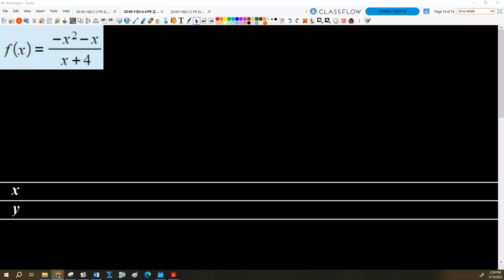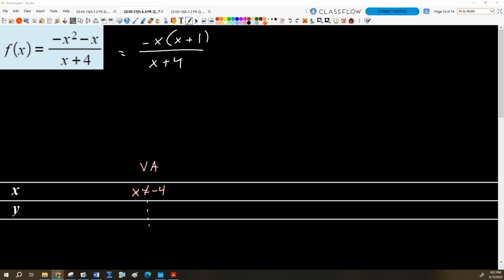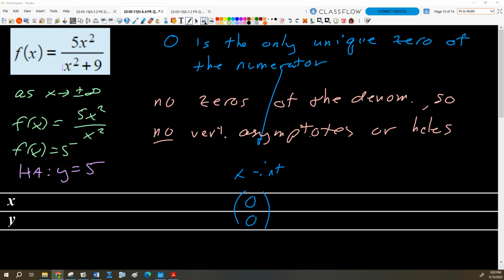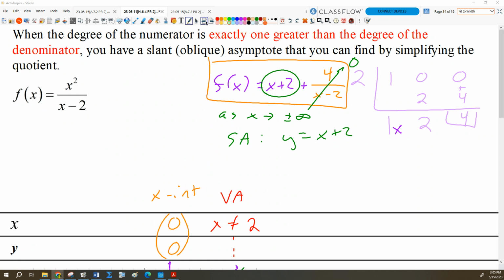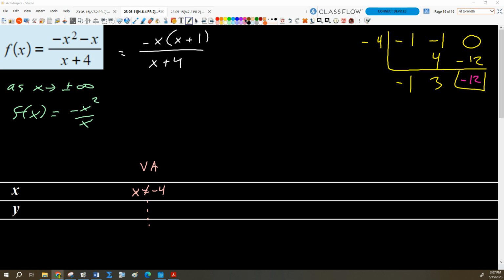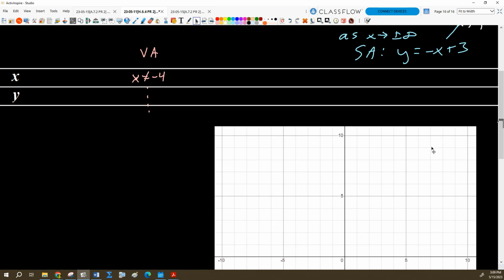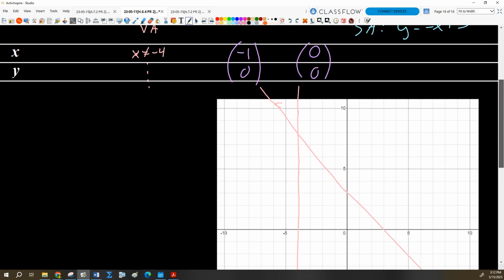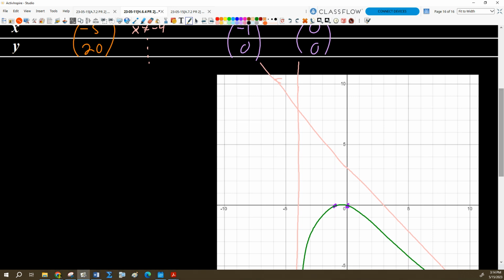23-05-15[H.6.4 PR 2] Graphing Rational Functions